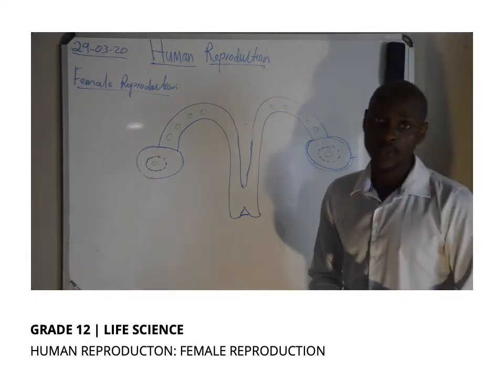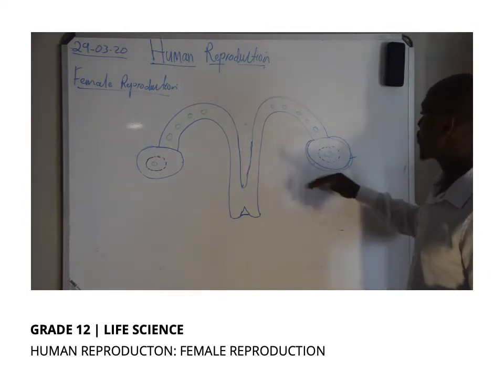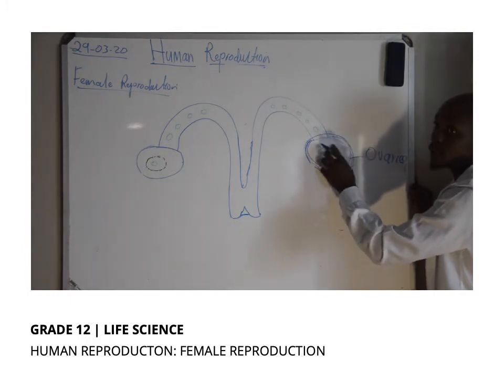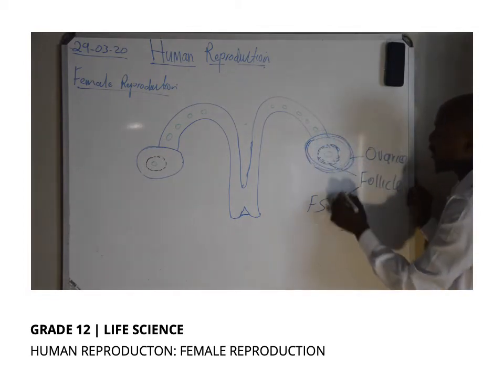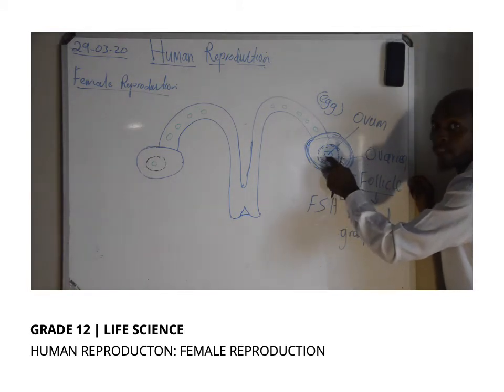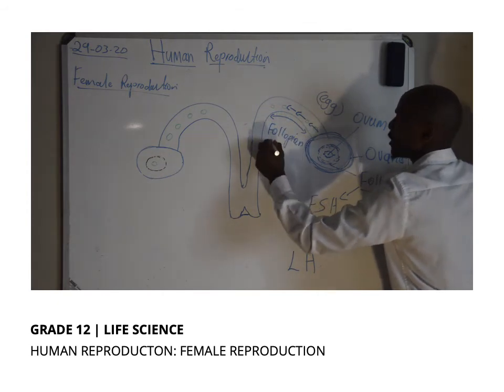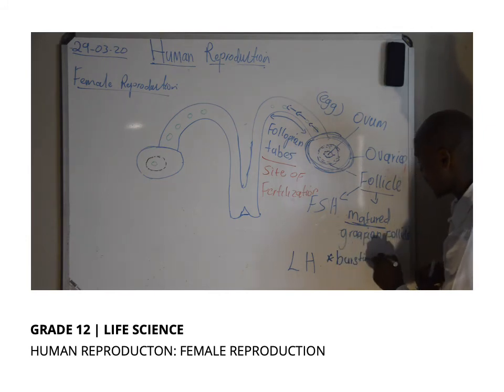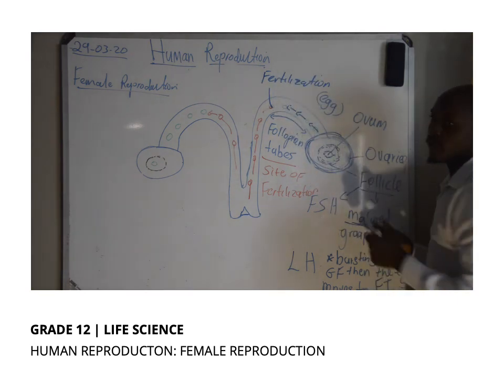HUMAN REPRODUCTION FEMALE REPRODUCTION LIFE SCIENCE INTSIKA ZESIZWE TUTORIAL VIDEO